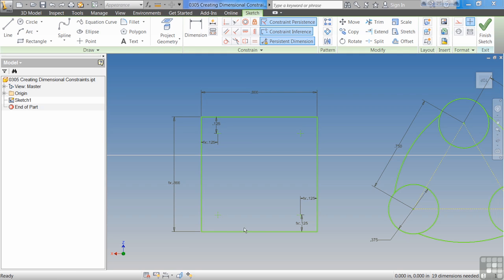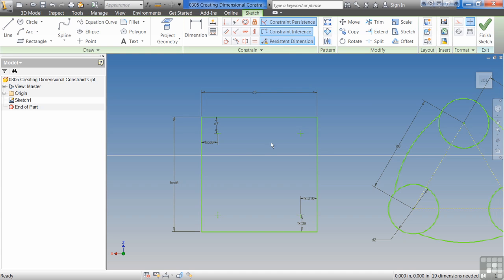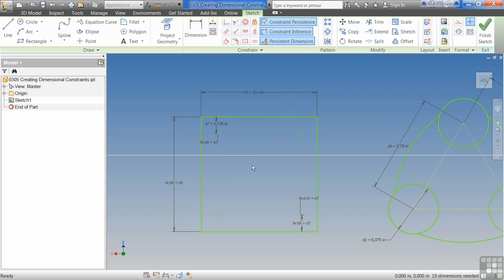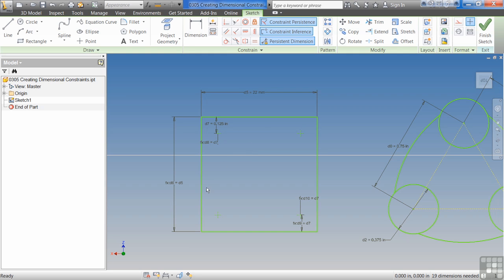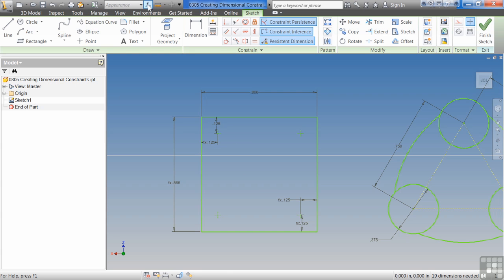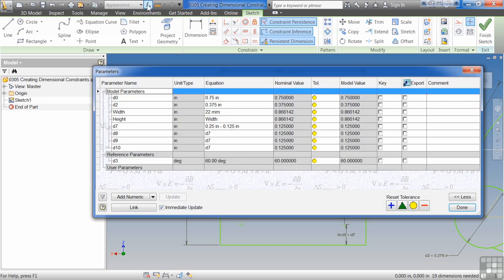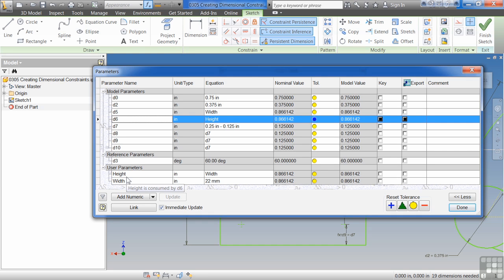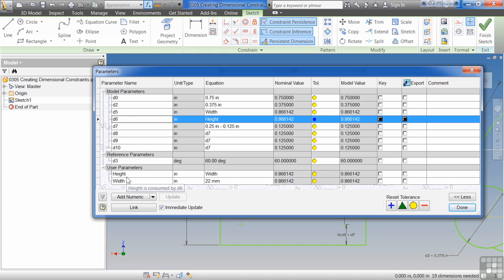Autodesk Inventor Tutorial lesson 0306